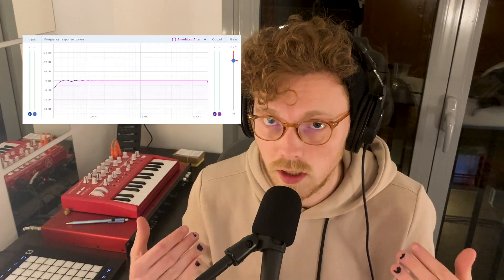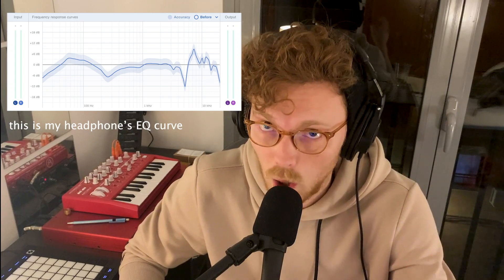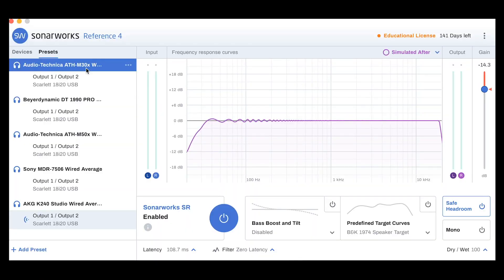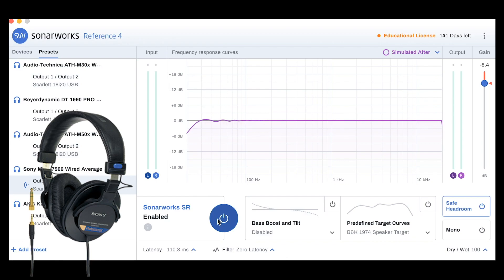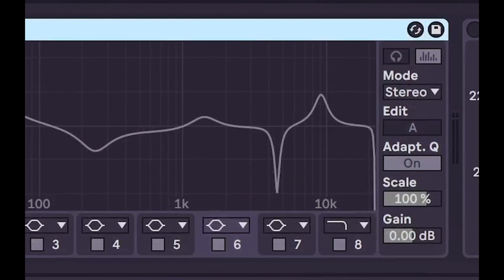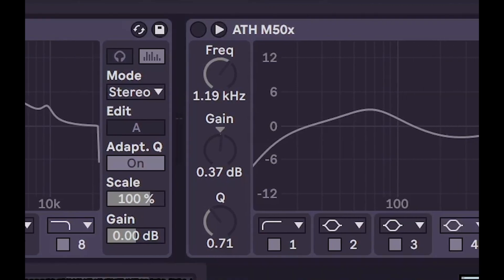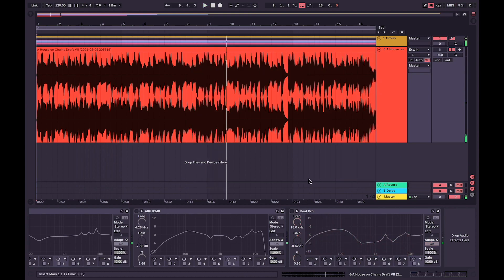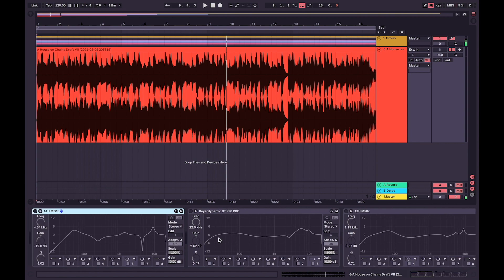Why Your Headphones Are Lying To You - Sonarworks Headphone Shootout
Are your headphones lying to you? Most headphones have significant EQ biases, Sonarworks seeks to fix that problem. Today we look had multiple common headphones including the:

Beyerdyanmic DT 990 Pro
Audio Technica ATH-M50x
Sony MDR-7506
AKG K240
Sennheiser HD 380
Beats Pro

Timestamps:

Intro: 0:00
EQ Bias: 0:30
Mixing Headphones: 1:01
Sonarworks: 1:17
Headphone Comparison: 2:05
Headphone EQ Shootout: 3:03